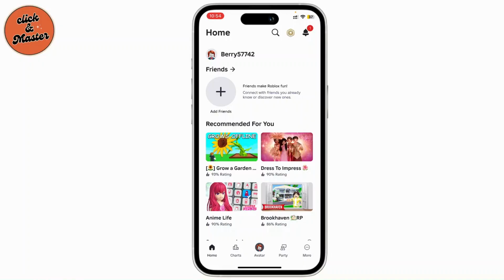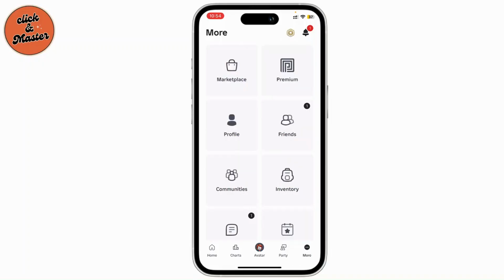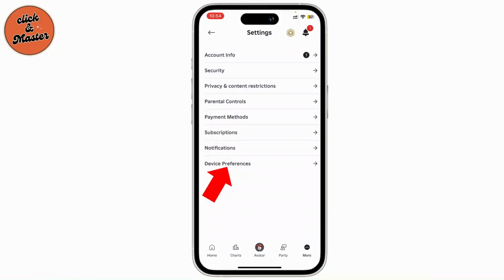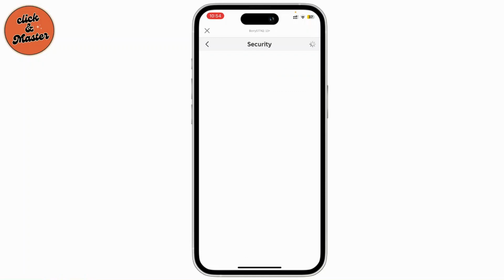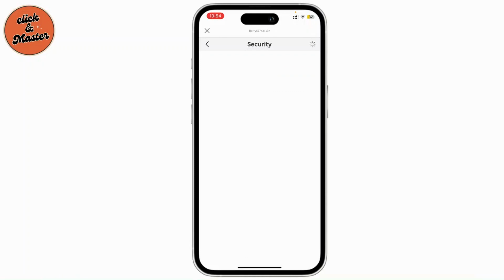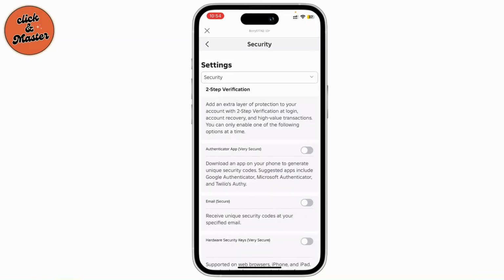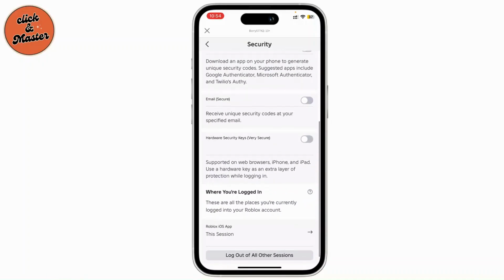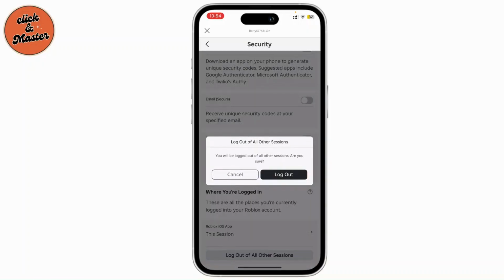How to log someone out of Roblox account ?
Welcome to our essential guide on "How to Log Someone Out of Roblox Account"! If you suspect unauthorized access to your Roblox account, have shared your login details by mistake, or simply want to ensure your account's security, this video is for you. We'll show you step-by-step how to remotely log out unwanted users from your Roblox account on all devices, how to improve your account's security, and regain full control. From using the "Sign out of all other sessions" feature to changing your password and enabling two-step verification, these tips are crucial for protecting your Roblox experience.

In this video, we will show:
How to log out someone from your Roblox account
How to sign out of all devices on Roblox
How to secure your Roblox account from unauthorized access
How to remove devices from Roblox account
Tips for Roblox account security

how to log someone out of roblox account, log out all devices roblox, roblox remote logout, how to remove devices from roblox account, roblox account security, change roblox password, two step verification roblox, roblox unauthorized access, sign out roblox all sessions, protect roblox account, roblox logout remotely, roblox hack prevention, roblox account stolen, secure roblox account, roblox security settings